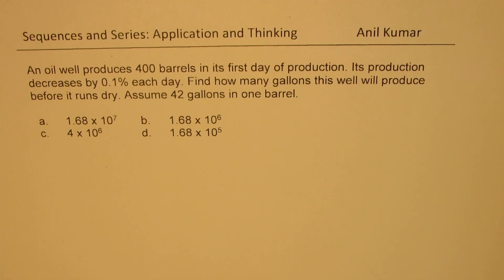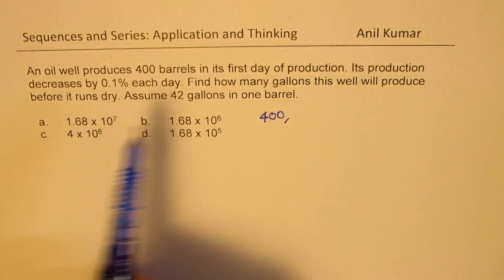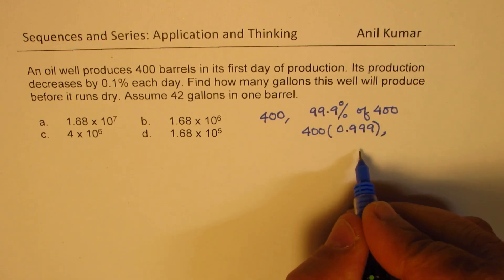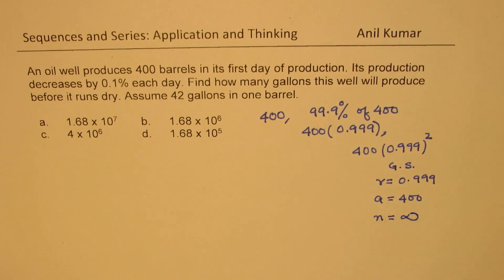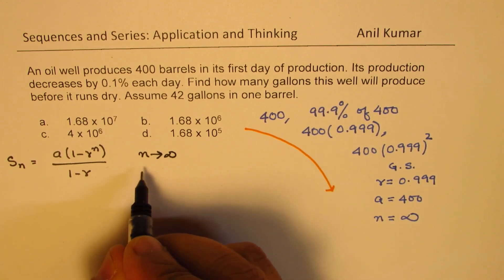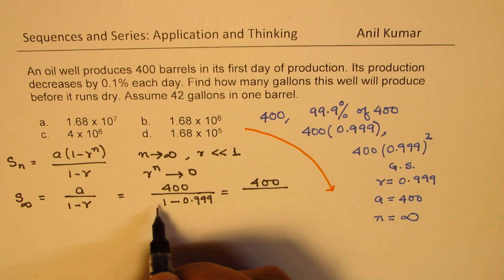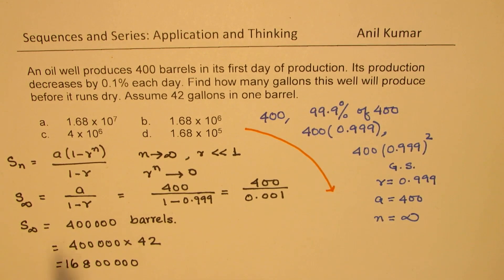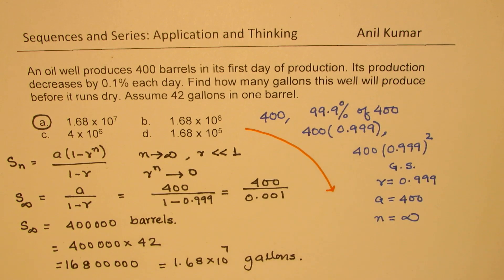How much oil will Well Produce Infinite Geometric Series | Grade 11 | IITJEE